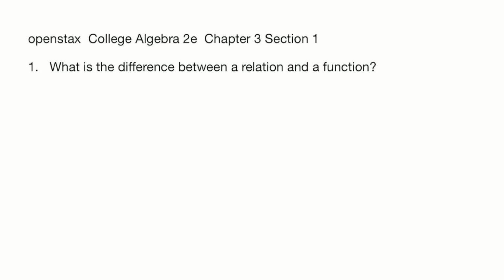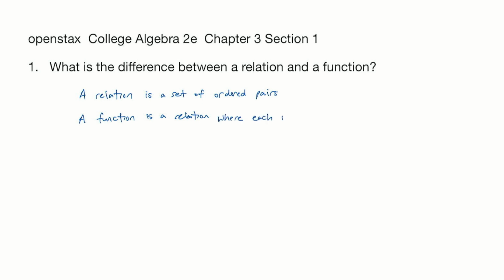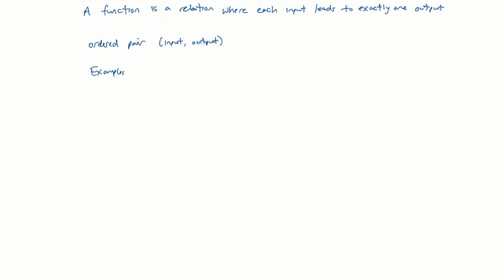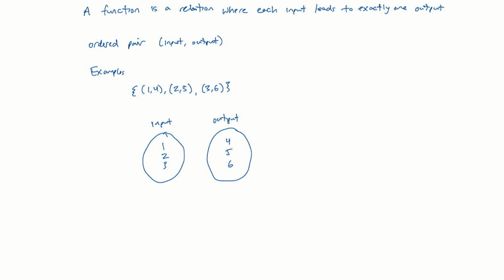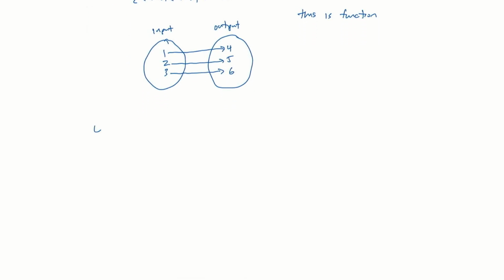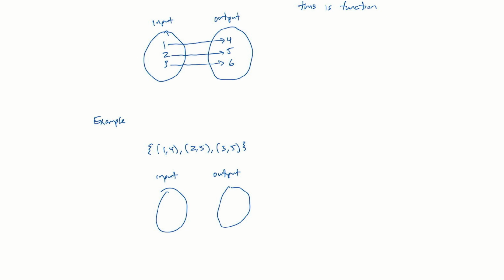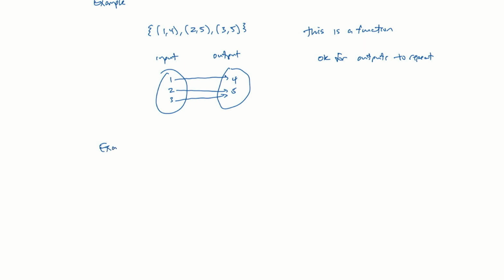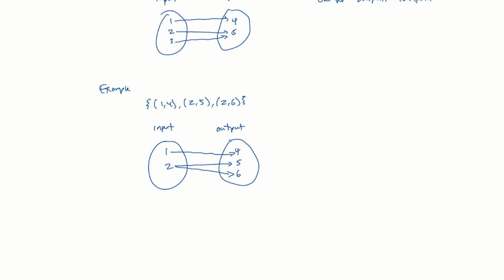Problem 1 from Section 3.1 of College Algebra 2e by OpenStax - What is the difference between a ...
1. What is the difference between a relation and a function?